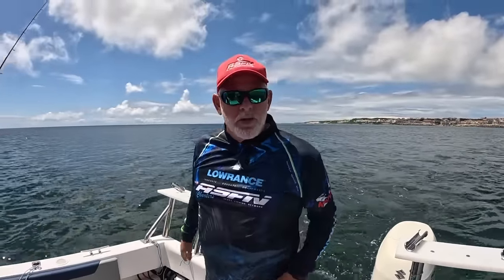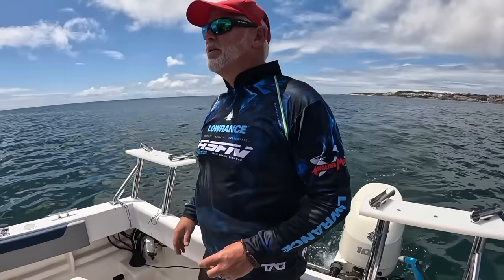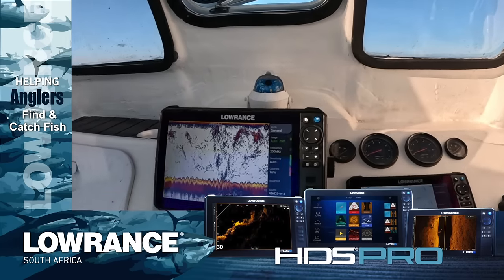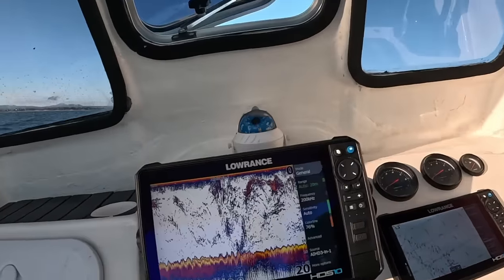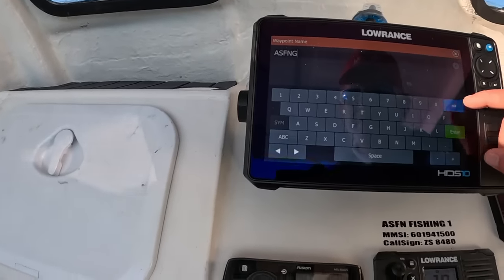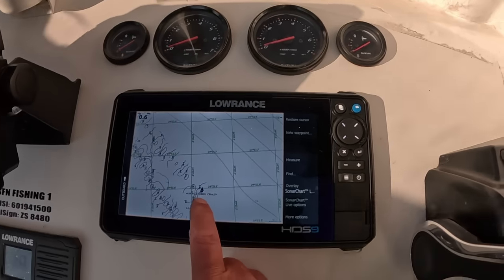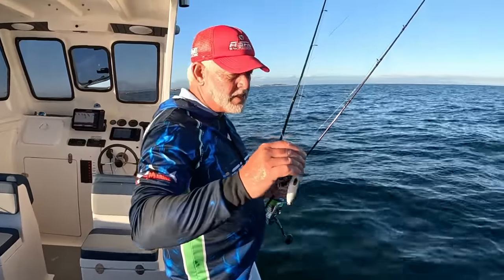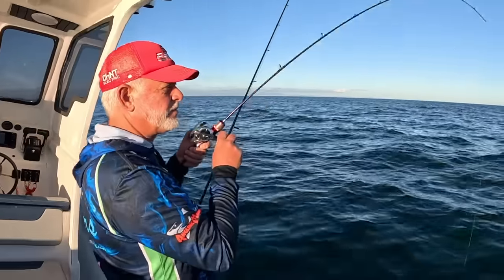MORE BITES!!! | Another NEW Era | Let the Adventures Begin | ASFN Deep Sea Fishing